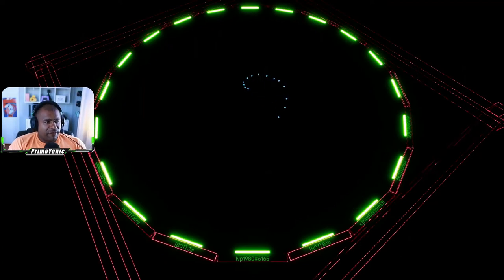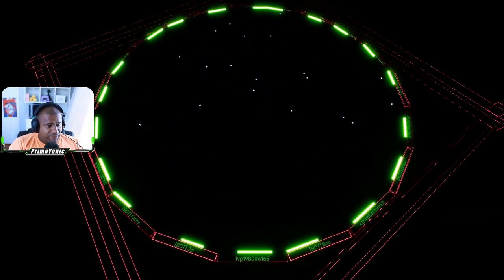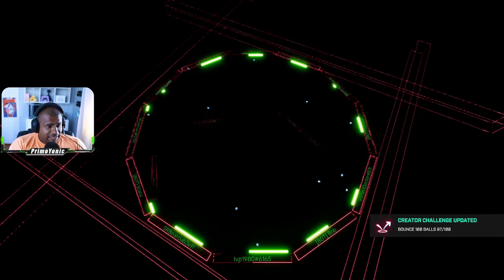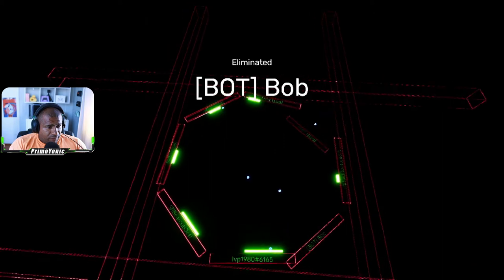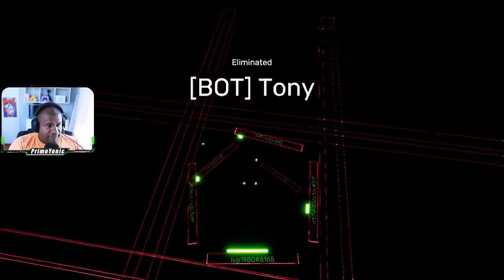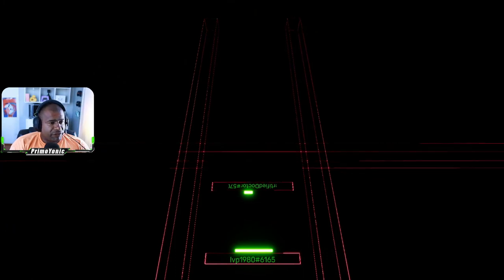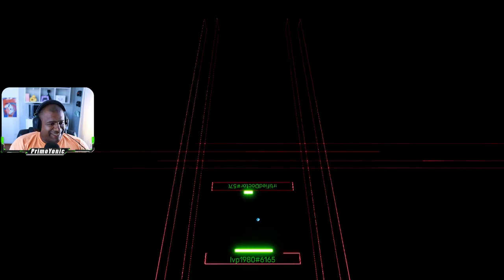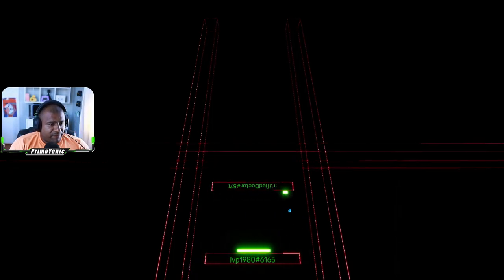DOC COULDN'T HANG | Crayta's Pong Royale on Stadia